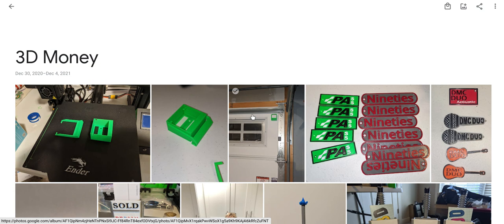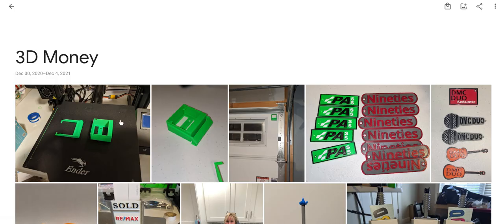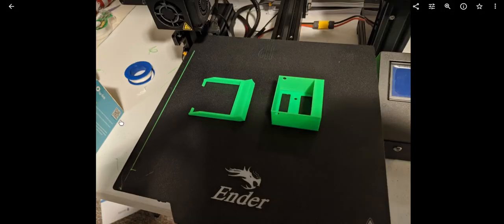$10,000 First Year - How I Make Money 3D Printing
I long winded view at my journey to making $10,000 in my first year 3D printing. From 1 Ender 3 Printer to now 6 printers.